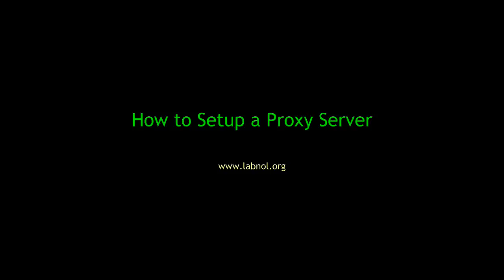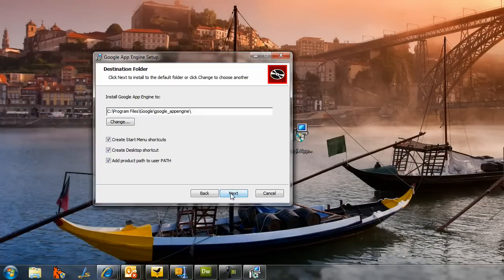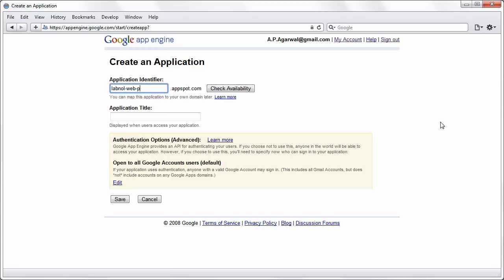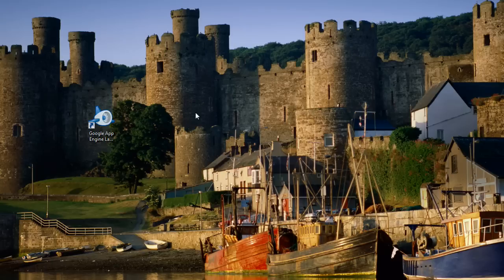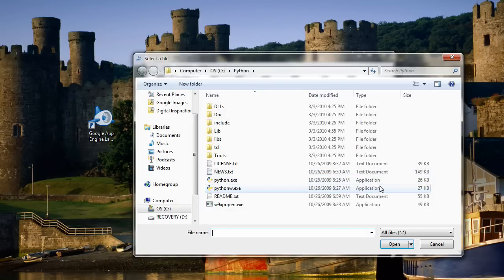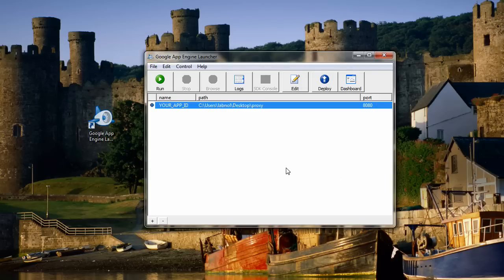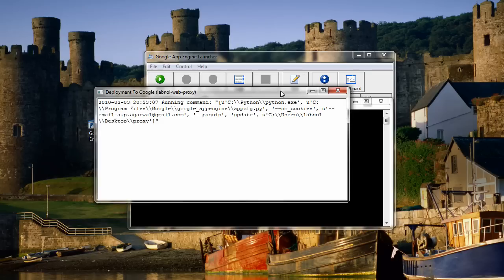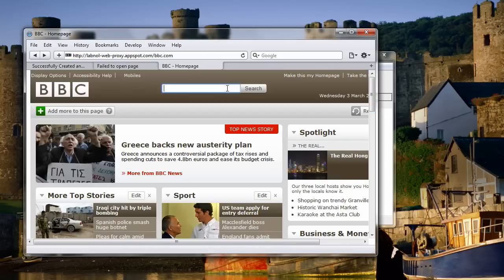How to Create a Proxy Server - Video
This video tutorial explains how you can create your own proxy server for free using Google App Engine.